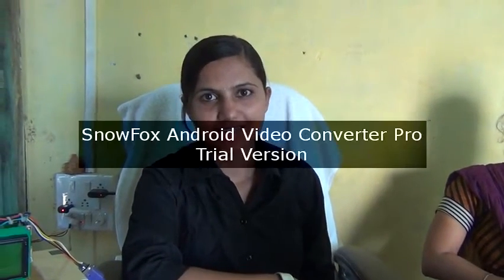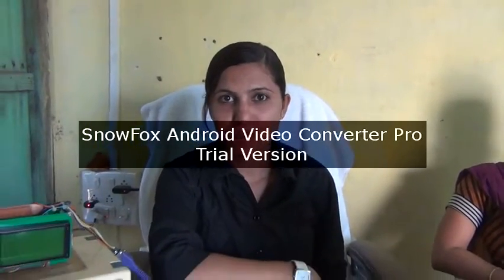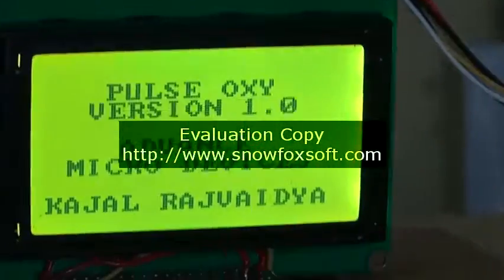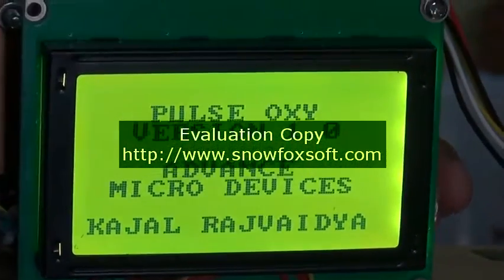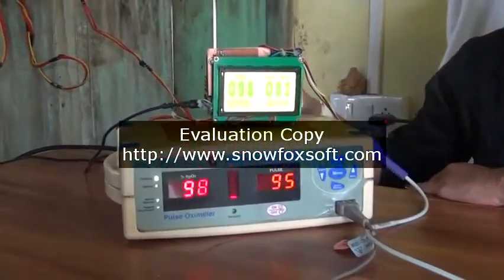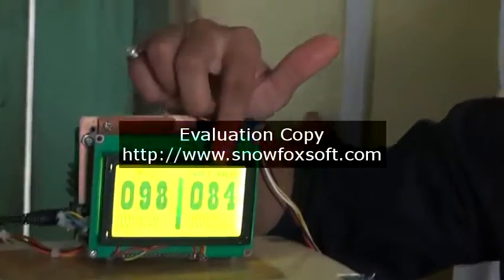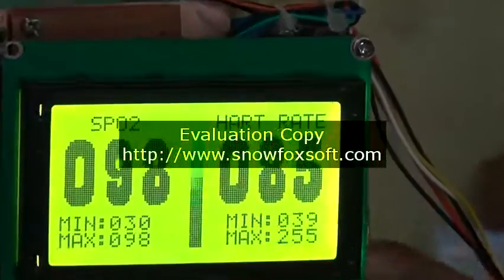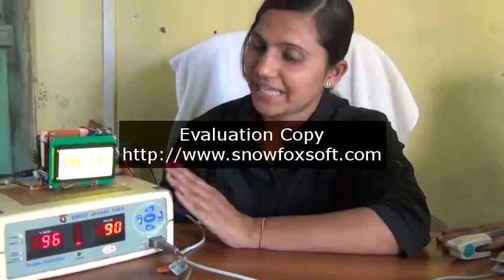Kajal video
pulse oximeter design and developed by me ready for technology transfer